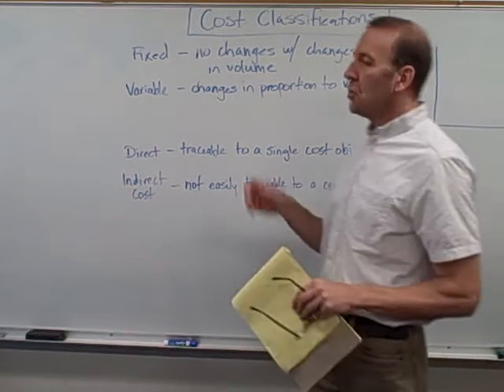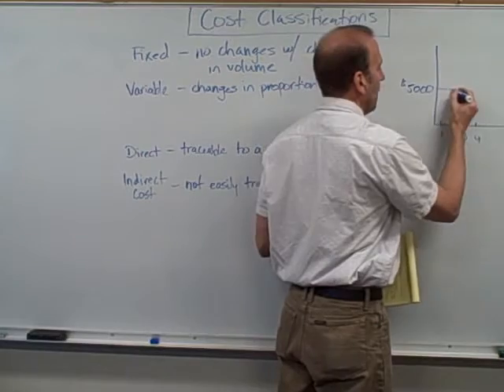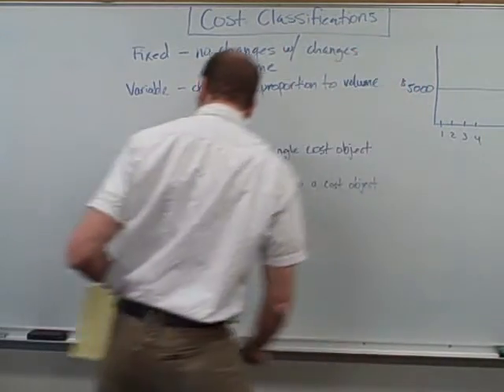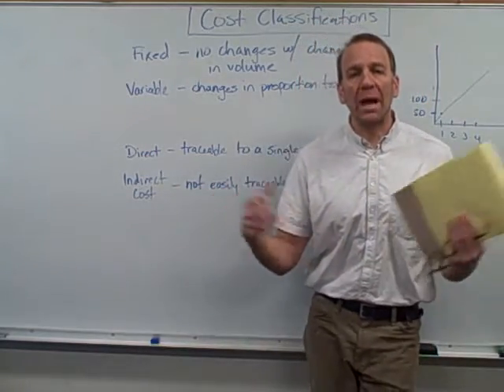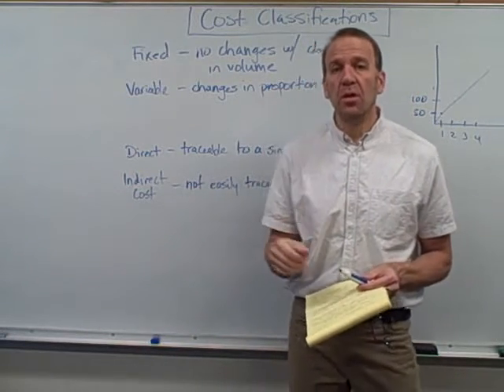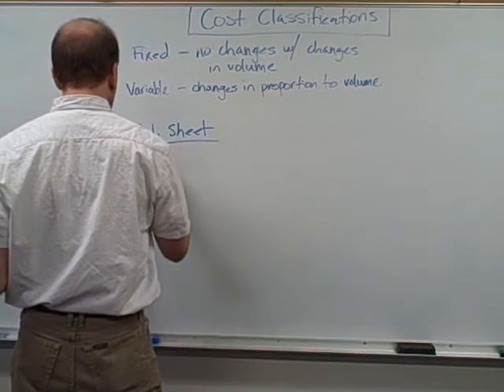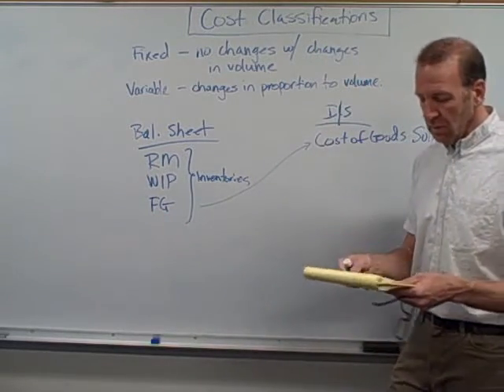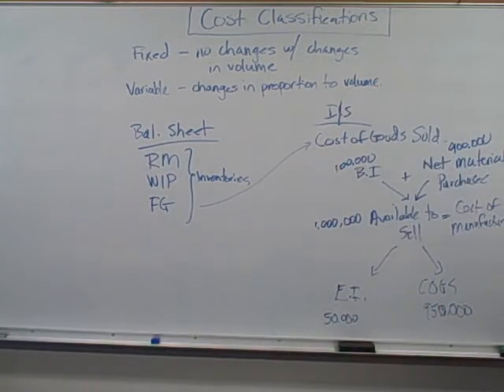Managerial Acctg - Cost Clasifications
In this video I explain fixed, variable, direct, indirect, product, and period costs.  I also explain direct materials, direct labor, and overhead as well as prime costs and conversion costs.